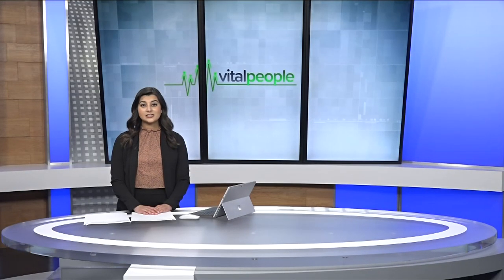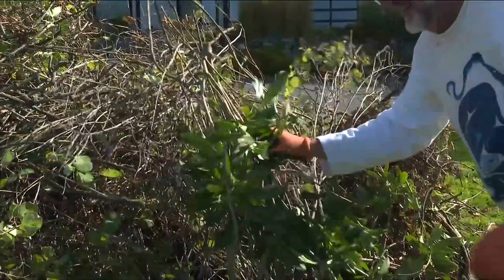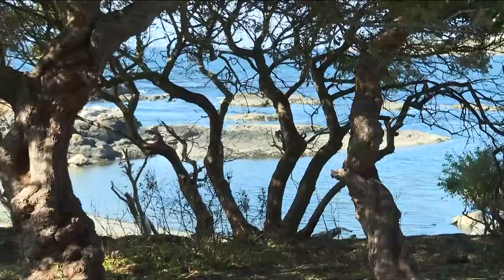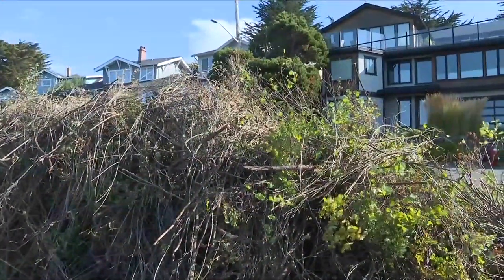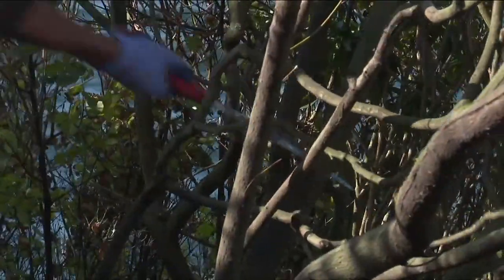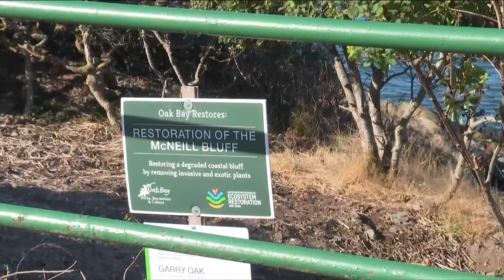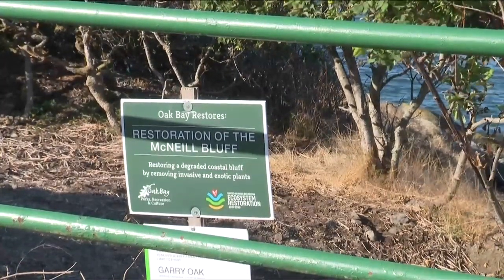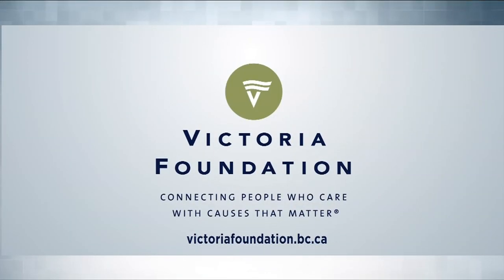Vital People: McNeill Bay Bluff Restoration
A group of dedicated volunteers has been hard at work in Oak Bay, transforming the McNeill Bay Bluff. They’ve been removing invasive species for weeks to restore this sensitive ecosystem and have made some surprising discoveries.

Learn more in the latest Vital People from CHEK News and the Victoria Foundation.